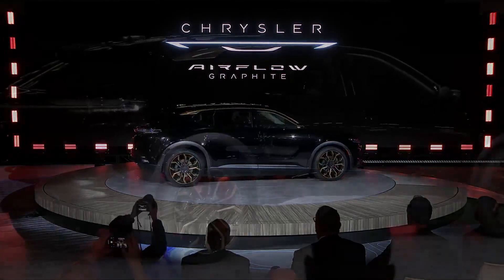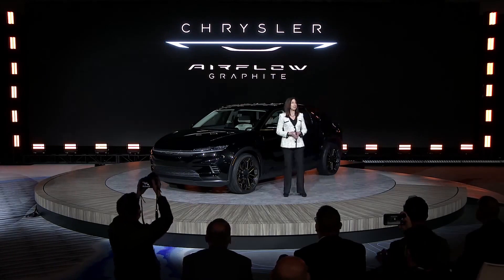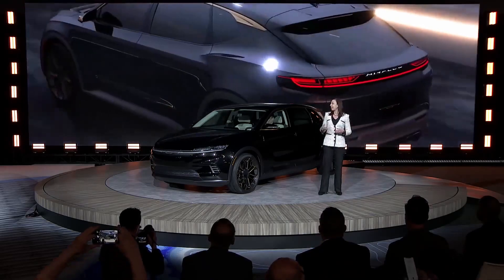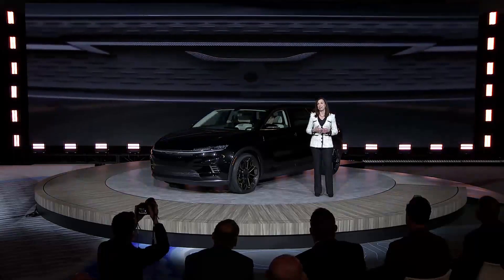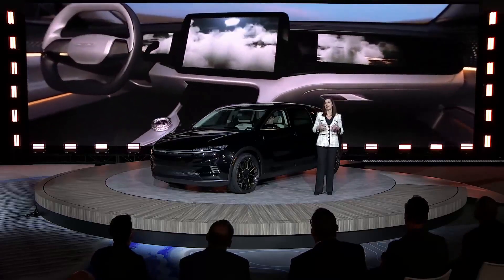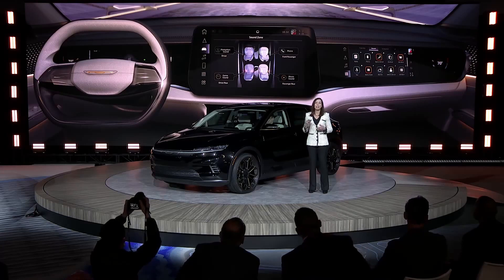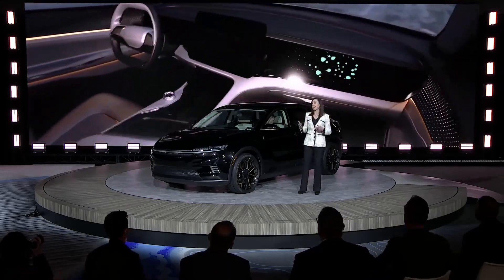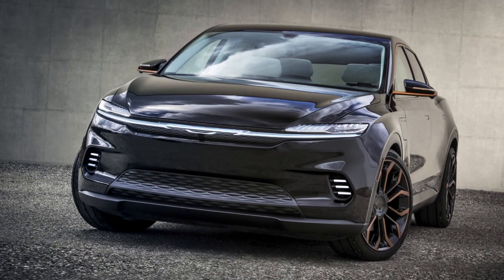New Chrysler Airflow Graphite Concept | 400 HP All-Electric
Chrysler Explores Variations of Brand’s Electrified Future With Reveal of Chrysler Airflow Graphite Concept at 2022 New York International Auto Show.

    Chrysler Airflow Graphite Concept embodies Chrysler’s new contemporary, tech-forward design, showcasing a sleek, sophisticated Galaxy Black exterior body color paired with Cyprus Copper accents inside and out
    Combination of Galaxy Black exterior and Cyprus Copper features throughout the spacious interior, along the panoramic glass roof and on select surfaces of the 22-inch wheels work together to create a refined, sophisticated design
    Chrysler reinforces commitment to launch its first battery-electric vehicle (BEV) by 2025 and full battery-electric portfolio by 2028
    All-electric Chrysler Airflow Concept integrates leading-edge drive-system technology with intuitive AI and connected-vehicle technology that delivers up to 400-mile range and fast-charging functionality
    Airflow’s seamlessly connected STLA SmartCockpit, powered by STLA Brain, enables an extension of digital, work and home environments, all in sync to create a personalized experience for every passenger
    Chrysler Airflow’s STLA Brain platform is fully over-the-air (OTA) capable; designed to quickly deliver new and upgraded features and functions that enhance and improve the vehicle throughout the ownership experience
    The Chrysler Airflow includes STLA AutoDrive to deliver Level 3 autonomous driving capabilities, which will also be upgradable via OTA updates

Source : Chrysler